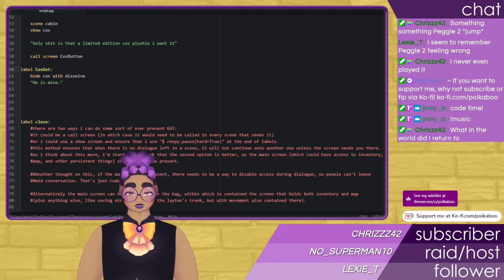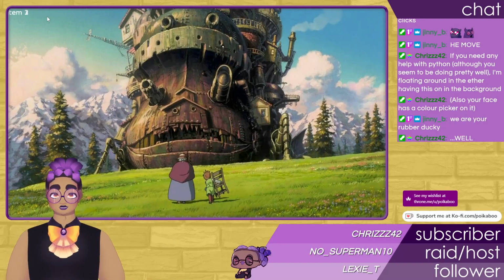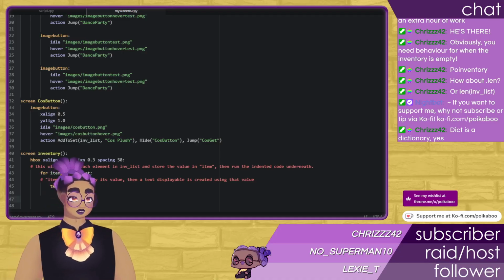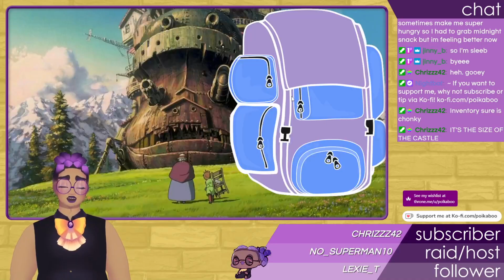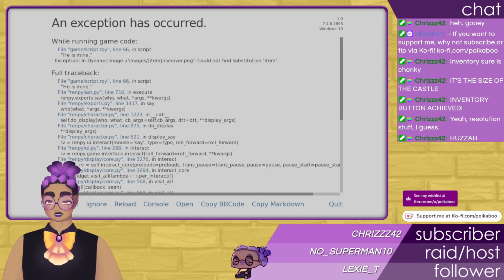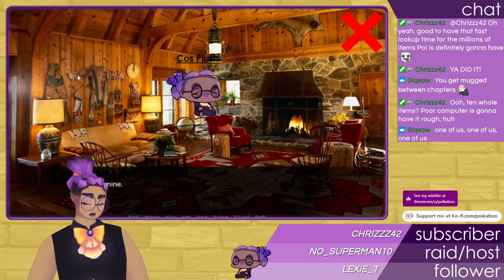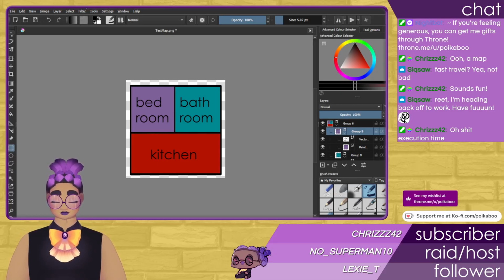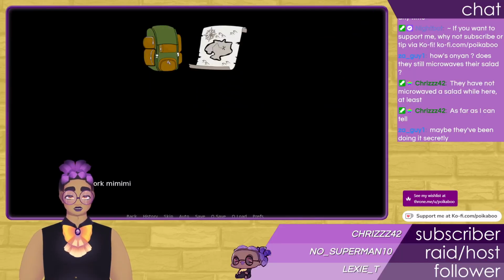Local Poi Learns To Code